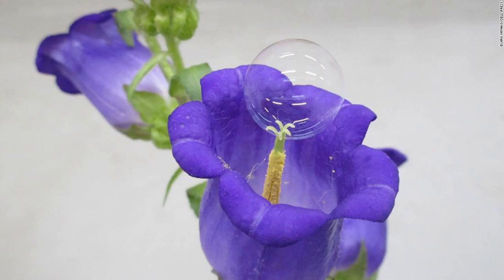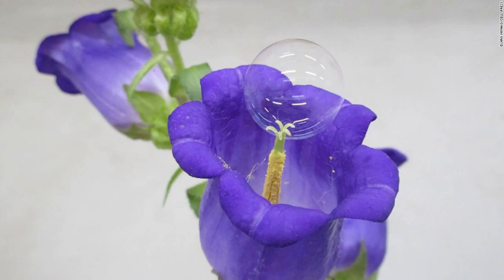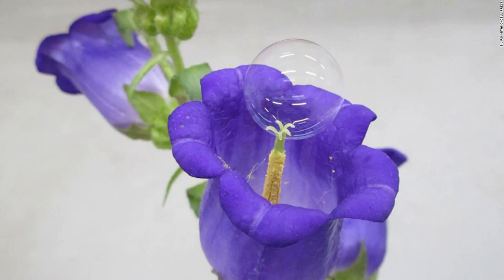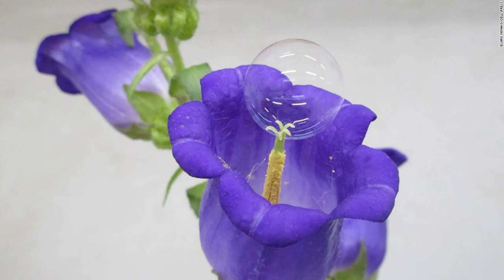With bees in short supply, soap bubbles could assist with pollination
If you want to keep enjoying apples, melons and blueberries, bees need to be healthy and cared for.

Many plants rely almost entirely on bees as natural pollinators to produce some of nature's most nutritious foods, but bee species have been significantly declining in recent decades.

That could be due to pesticides, parasites, competition with other insect species, climate change, plant loss and a mismatch between the plants available and those that bee species enjoy.

In a world without any or enough bees, it may be possible to pollinate fruit-bearing plants using soap bubbles, according to a study published Wednesday in the journal iScience.

The loss of bees is a "worldwide crisis," said study coauthor Eijiro Miyako, an associate professor in the School of Materials Science at the Japan Advanced Institute of Science and Technology.

"Besides, conventional pollinations like hand pollination are very tough work and annoying for farmers," Miyako said. "They really want a convenient automatic pollination method. They are [the] main reasons why we need to make new artificial pollination."

Machine sprayers reduce human labor and reliance on insects, but have been more expensive and wasteful of pollen grains when they miss the flowers, the study said.

Robotic pollination has become more attractive to researchers since robotic pollinators can detect individual flowers, operate autonomously and be programmed, the study said.

In 2017, Miyako and his colleagues published a study in which they used a tiny drone to pollinate blossoming flowers. Although the drone was only two centimeters in diameter, it destroyed the flowers as it bumped into them because it lacked an autonomous controlling system, Miyako said.

So began the search for another method. While blowing bubbles with his son at a park, Miyako had an epiphany: If the soap bubbles didn't do any damage when they hit his son's face, maybe the bubbles would be soft, light and flexible enough to pollinate flowers without harming them. He confirmed that suspicion with an optical microscopy at his lab.

"It sounds somewhat fantasy, but the soap bubble is effective for pollination," Miyako said.

Bubble pollination

The researchers tested five different commercial surfactants — substances that reduce the surface tension of a liquid, thus increasing the liquid's spreading and wetting properties.

Lauramidopropyl betaine, a surfactant that behaves like soap, was the best option. Its foaming ability produced many stable soap bubbles when researchers triggered the bubble gun once. It also facilitated better pollen germination and growth of the tube that develops from each pollen grain after it's deposited on a flower.

The researchers found that a soap bubble solution with an optimized pH, calcium, other minerals and chemicals was the most effective concentration for germination and for retaining pollen grains on the thin film of the bubbles and transporting them to the targeted flowers.

After three hours of pollination, the pollen activity through the bubbles was higher than that of other methods such as powder pollination or solution pollination (through which powder of pollen grains was applied to the flowers, or a solution of pollen, sugar and agar was sprayed, respectively).

In an orchard, the researchers shot up to 50 pollen-loaded bubbles onto natural pear flowers. Through fluorescence microscopy, they found that the pollen grains landed on the flower pistils and grew pollen tubes. The number of pollen grains on each pistil increased as the soap bubbles grew larger, but the grains decreased and the tubes shortened when more than 10 bubbles were shot, potentially because of toxic accumulation.

After shooting two to 10 bubbles onto the pear flowers, fruits grew after 16 days — at a volume almost the same as that of conventional methods, the study said.

While the fruit-bearing rate of the control group (which didn't undergo pollination) was about 58%, bubble and hand pollination both achieved a rate of around 95%. Soap pollination also called for much fewer pollen grains than other methods did.

"No significant differences were observed between them," Miyako said. "In fact, the shape and size of young pear fruits after soap bubble pollination look the same as hand pollination. But ... our method has more potential advantages in terms of future automation and reduction of pollen grains."

The drone experiment

To create a robotic pollinator, researchers combined an automatic bubble maker that produced about 5,000 bubbles per minute with an autonomous, GPS-controlled drone.

Bubbles were shot onto fake lilies (since flowers were no longer in bloom) from a height of about 6 feet. But the bubbles propelled in clusters, and the impact from the wind destroyed the bubbles once they hit the flowers.

When the drone moved more slowly, the researchers found an 87%